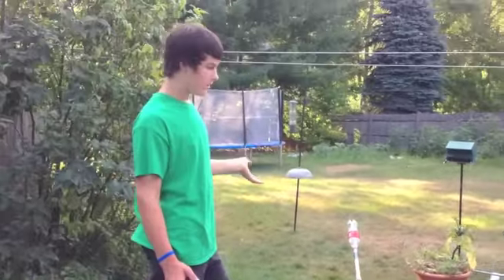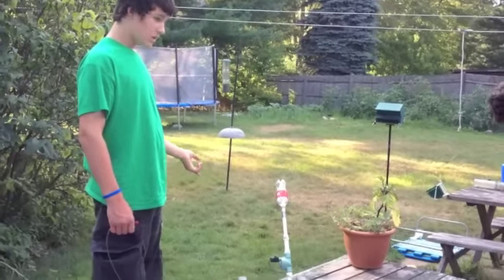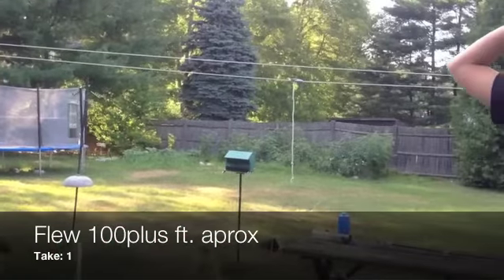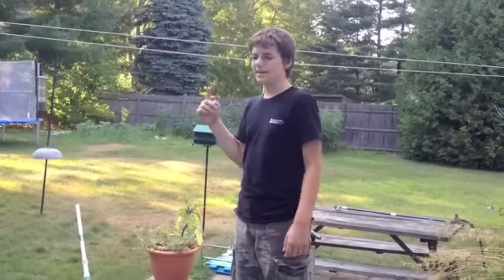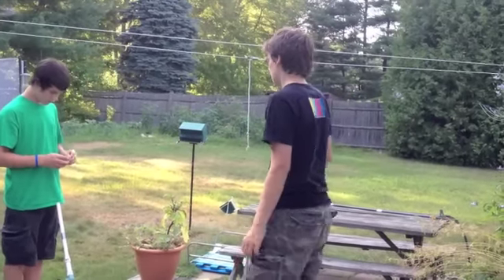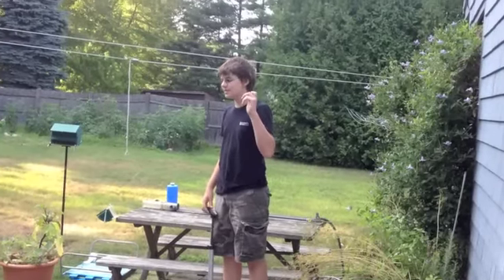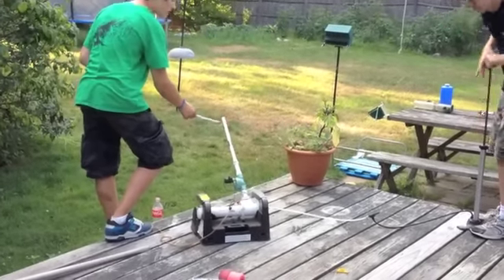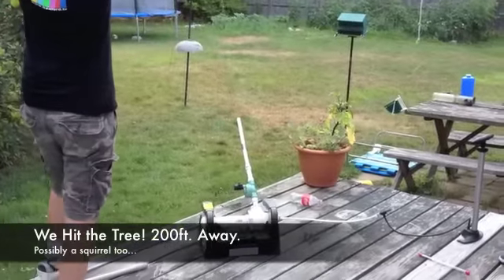Rocket Launcher (BRC)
Rocket Launcher -BRC Ep. 1